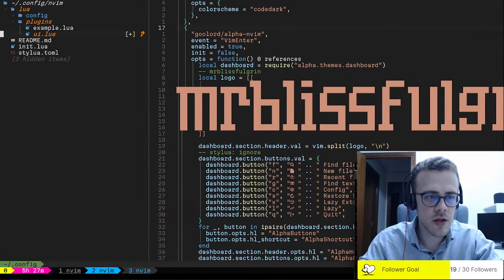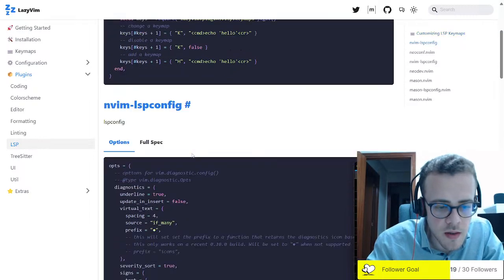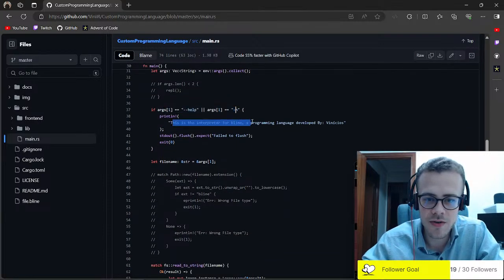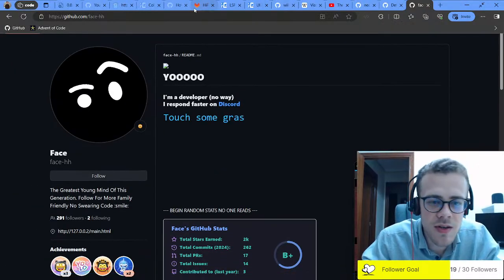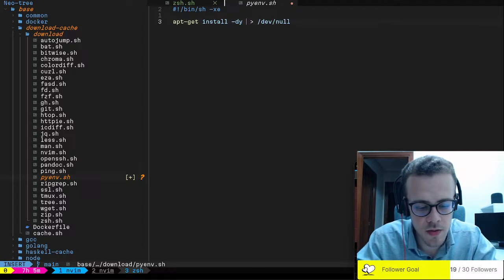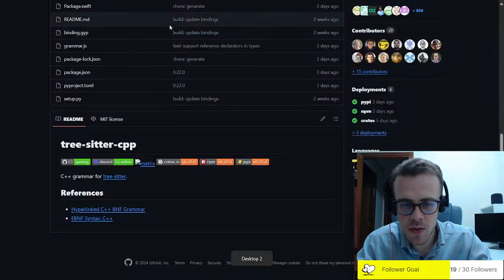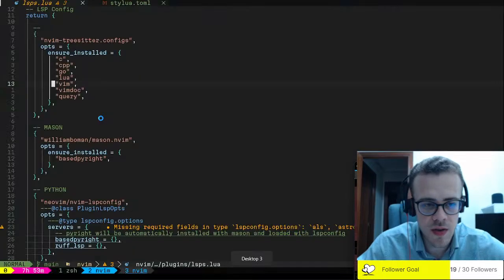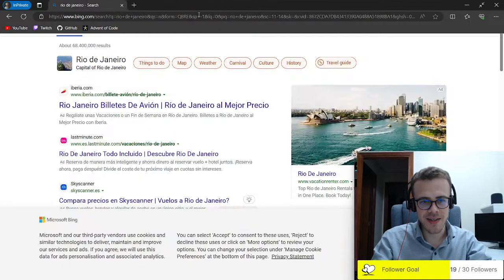🚨🚨NVIM + LSPs = 🤘🏼🚨🚨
Configuring a dev environement.
Switching from VSCode to nvim